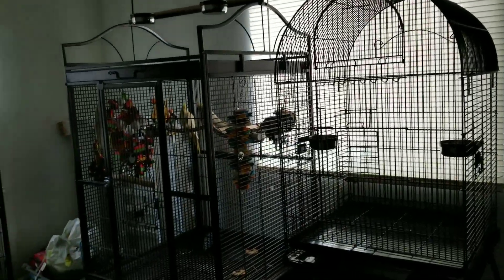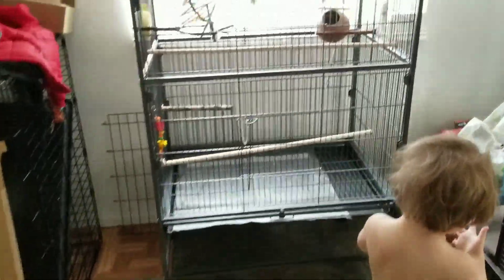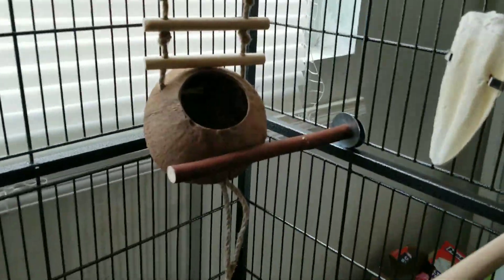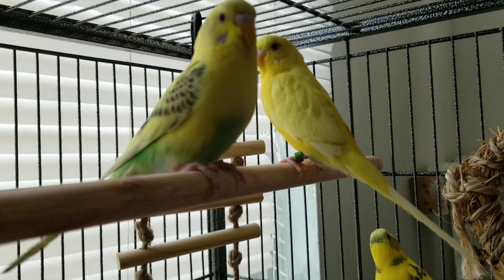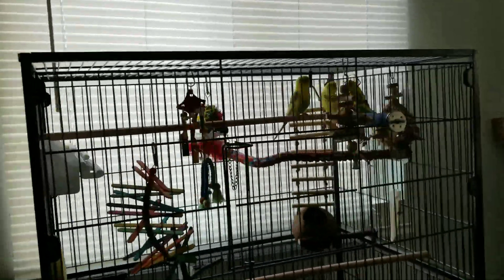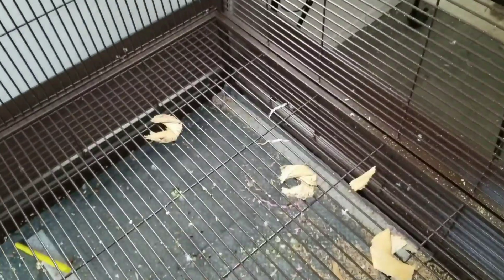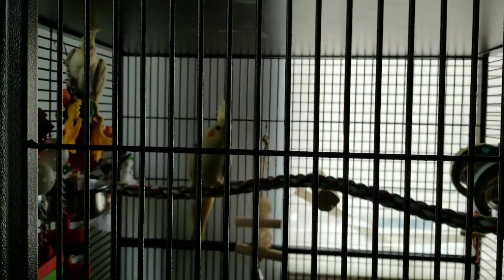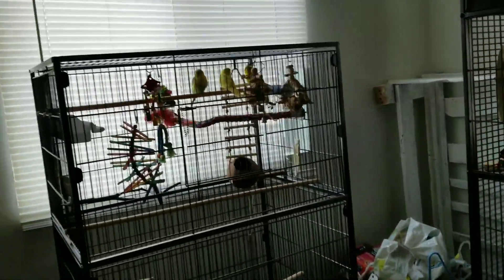BIRD ROOM TOUR | Breeders